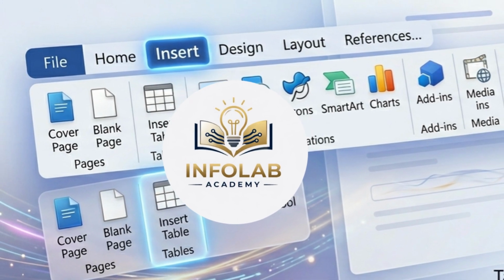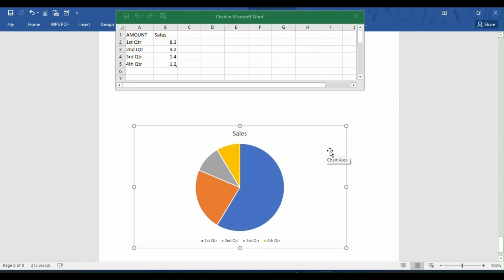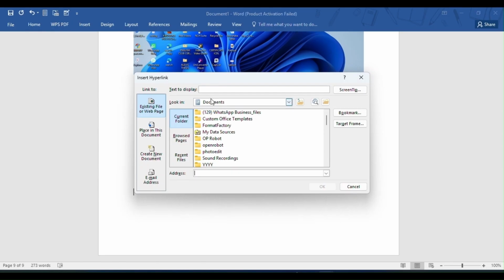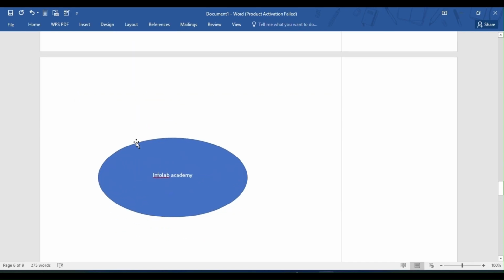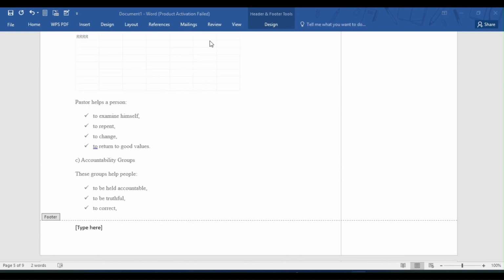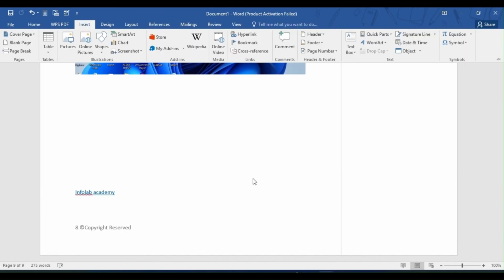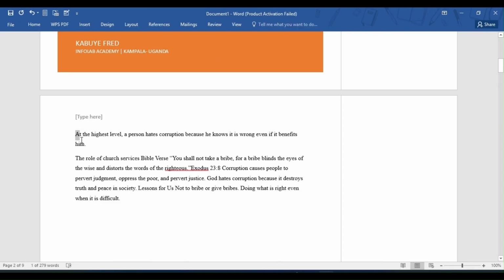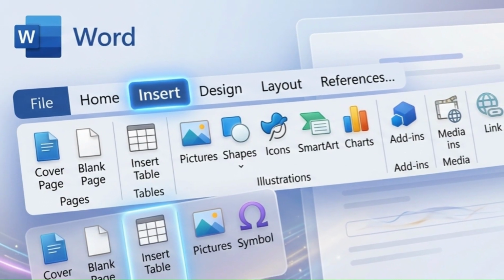Breaking news: These word tricks will make you change ways you used to do things so try it and see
Discover the secret to creating impressive Word documents with a powerful feature in Microsoft Word that will take your productivity to the next level. By utilizing this feature, you can create professional-looking documents with ease, making it an essential tool for anyone looking to improve their study tips and learning experience. Whether you're a student or a working professional, mastering Microsoft Word is crucial for creating engaging documents, and when combined with Excel basics, such as excel tables and excel formulas, you can unlock a world of possibilities. This tutorial will guide you through the process of using this feature to create stunning Word documents, providing you with valuable tips and tricks to enhance your productivity and YouTube growth. With Microsoft Office 365, you can access a wide range of tools, including Excel for beginners, to help you learn and grow. So, if you're looking to improve your Microsoft Word skills and learn how to create impressive documents, this video is for you. By following these simple tips and tricks, you can become a master of Microsoft Word and take your document creation skills to new heights, making it an essential skill for anyone looking to learn excel, excel tricks, and more.